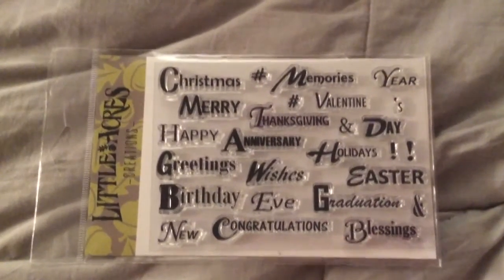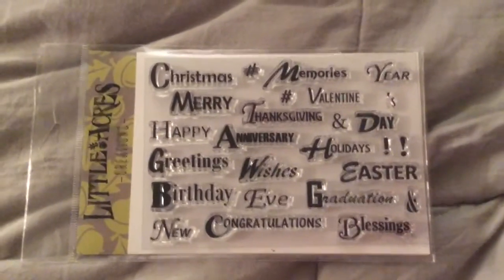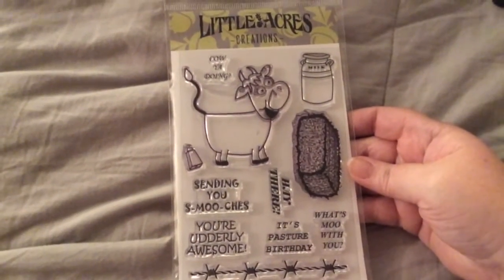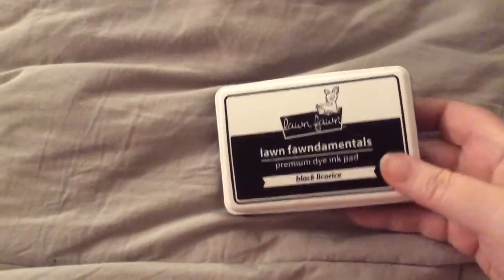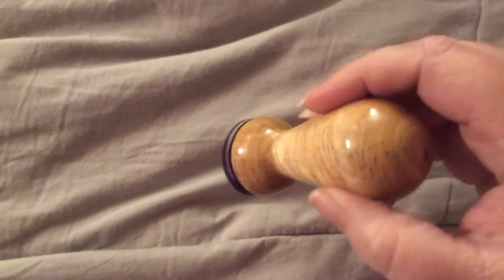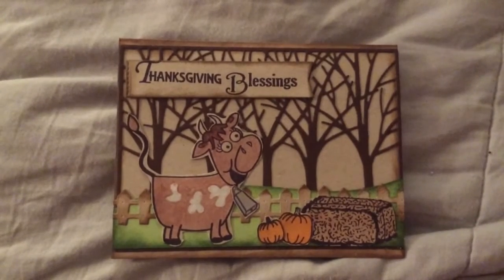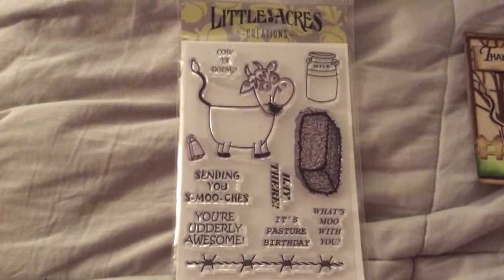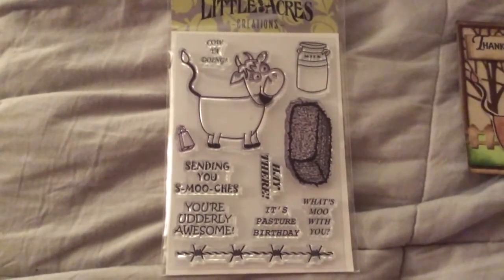Design Team Project for Little Acres Creations - Bold Greetings + Giveaway